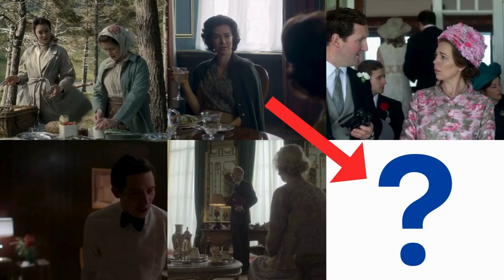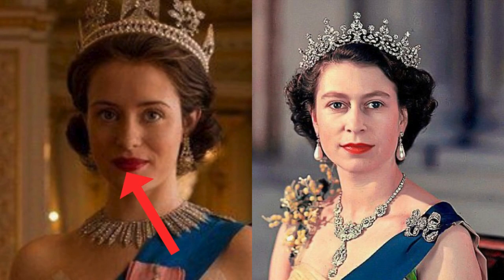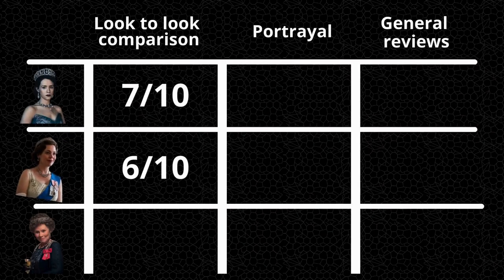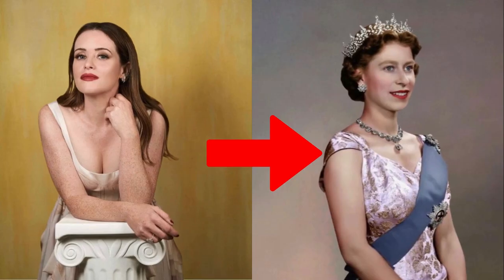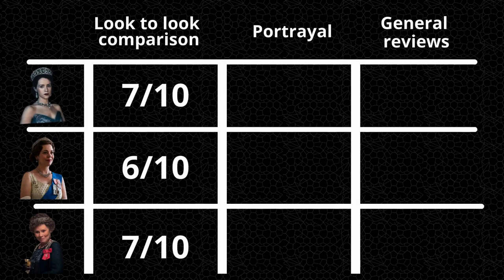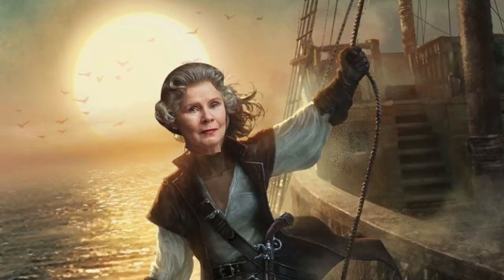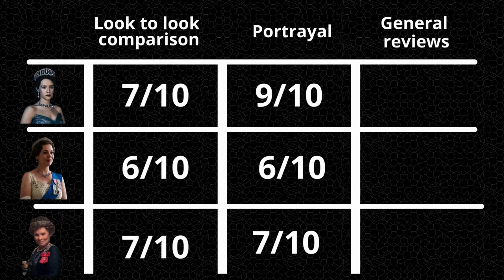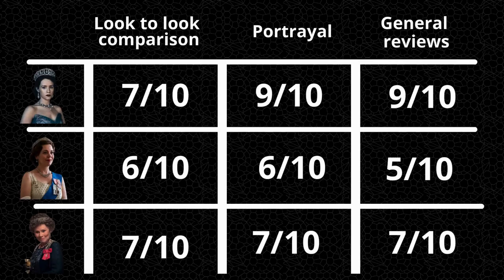Is THIS the best Queen Elizabeth?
Even though episode 6 of The Crown was released a couple weeks ago. I still wanted to make a video about the franchise. Therefore I analyzed the 3 different versions of Queen Elizabeth, and see who's best. (influenced by my opinion)

Based on these 3 aspects
-Look to look comparison
-The portrayals
-General reviews